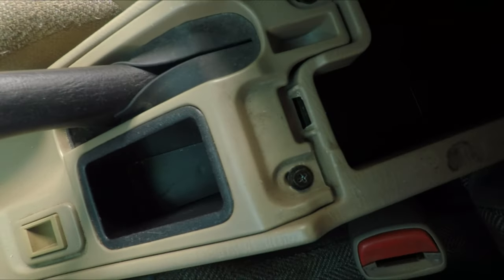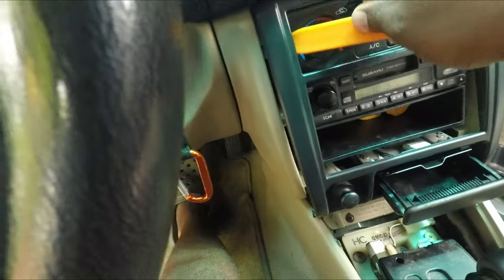Installing a new head unit in the Subaru Forester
Super exciting install I bought this Sony head unit  for the WRX 2 years ago and I am super happy to re install it in the forester to breath new life into the cabin.

- Metra radio adapter to Connect a new car stereo in select 1993-up Saab, Subaru, and Suzuki vehicles -

Song: Middle Child - Miss You